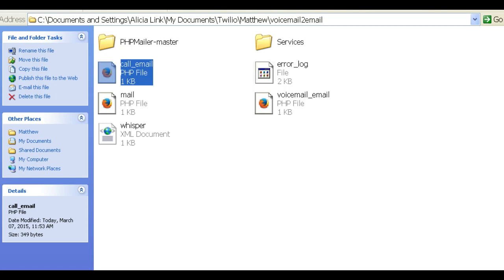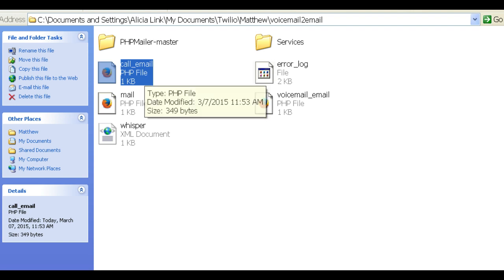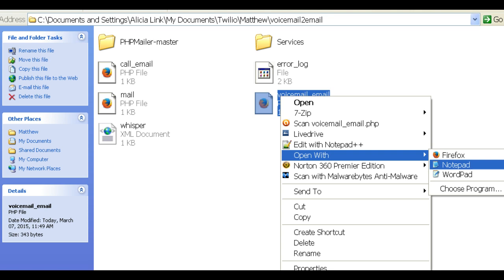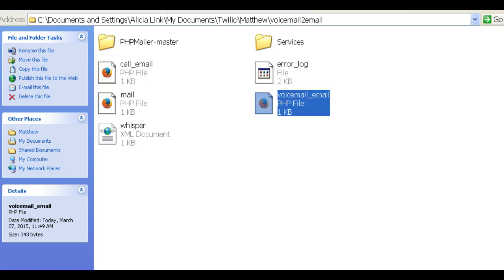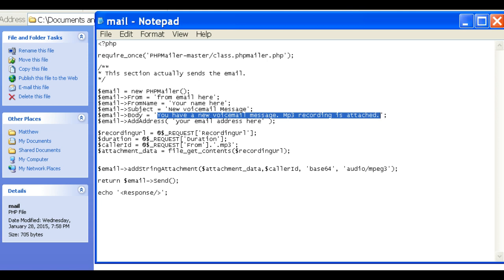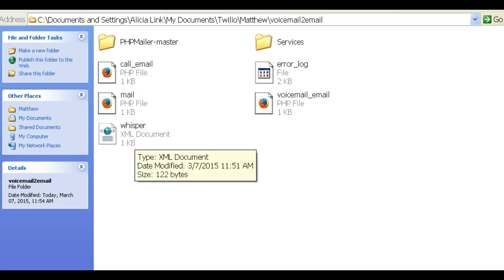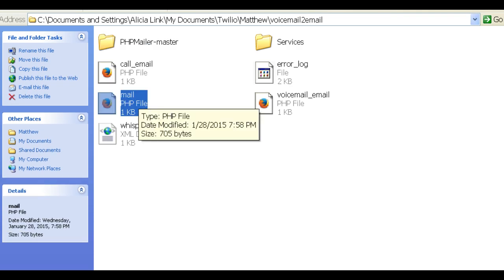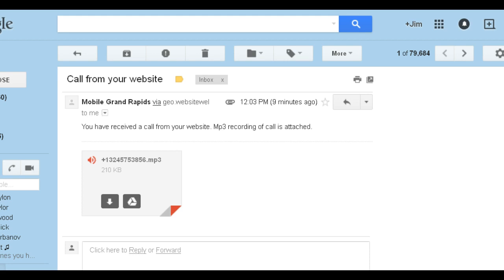Voicemail to Email Without Twilio Recording URL